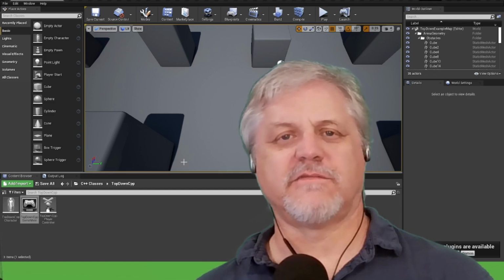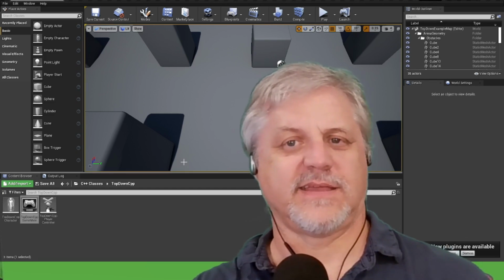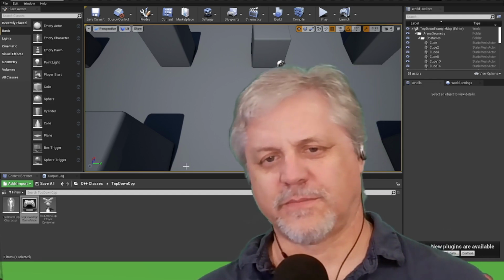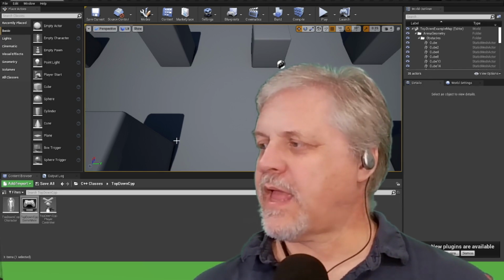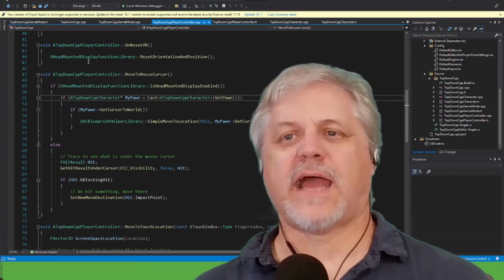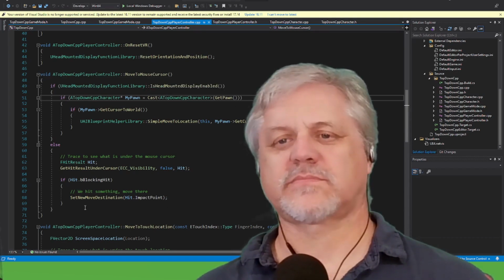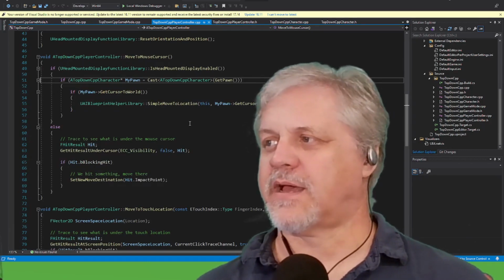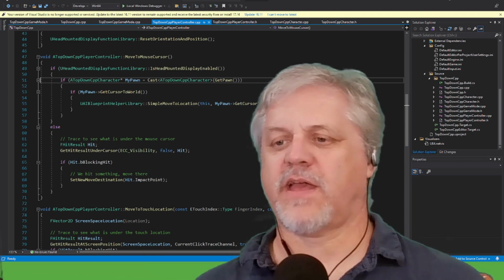Making Fundamental Decisions Example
An example of me making a fundamental architectural decision and all the things I considered before making it.